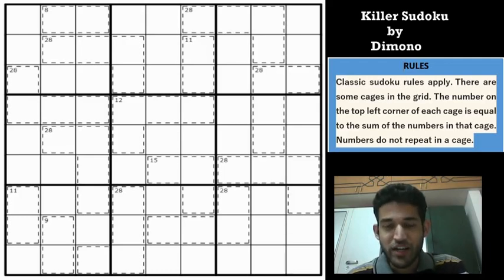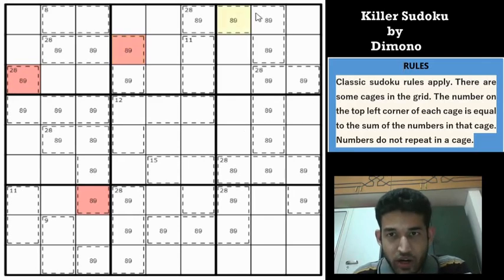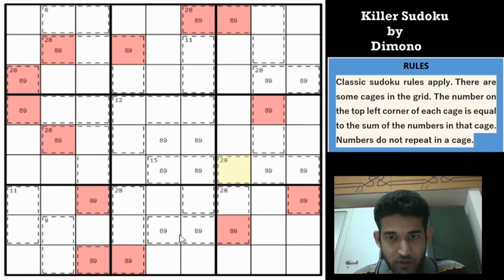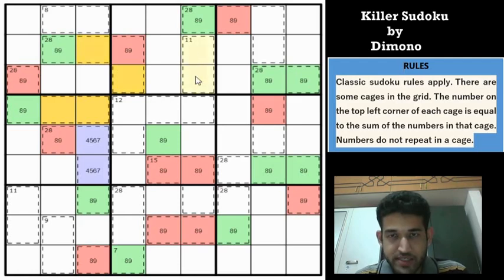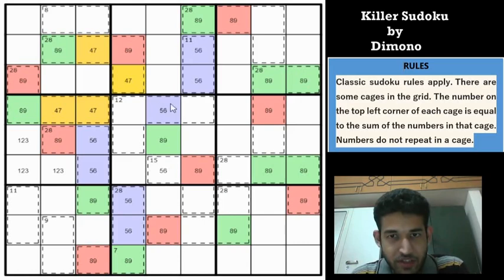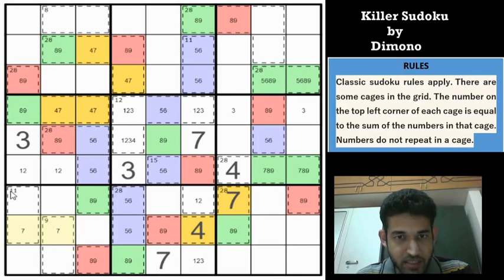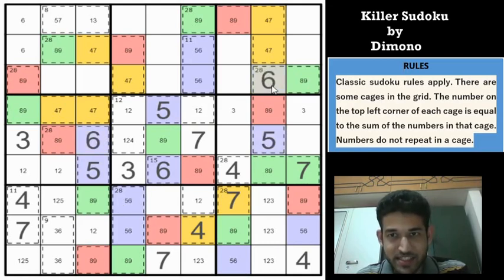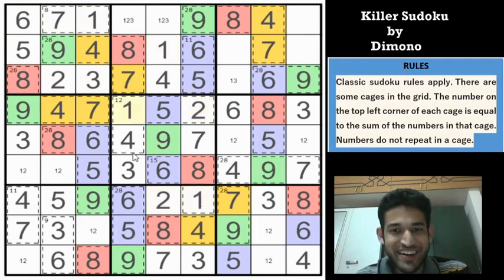How to solve a superb Killer sudoku ?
DiMono's Killer sudoku has a theme as good as you will ever see coupled with a magnificent solve path. Do try it out from the link underneath and watch the video.

Rules  :
Classic sudoku rules apply. There are some cages in the grid. The number on the top left corner of each cage is equal to the sum of the numbers in that cage. Numbers do not repeat in a cage.